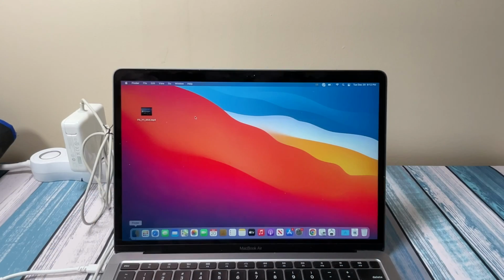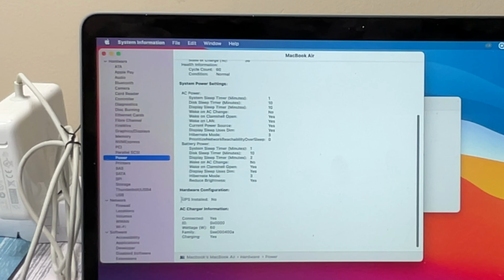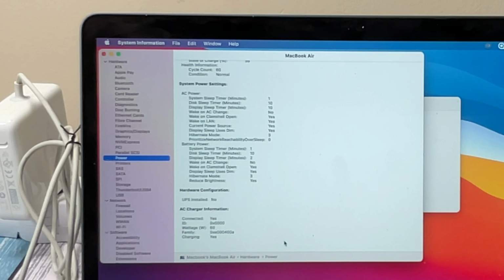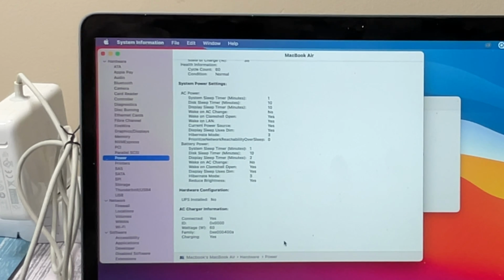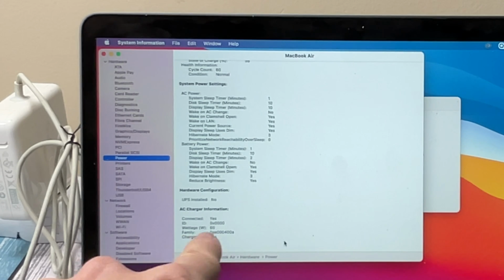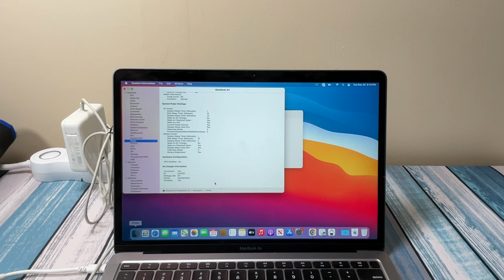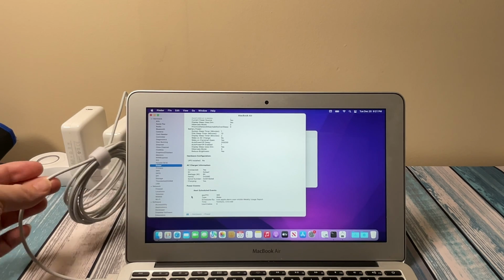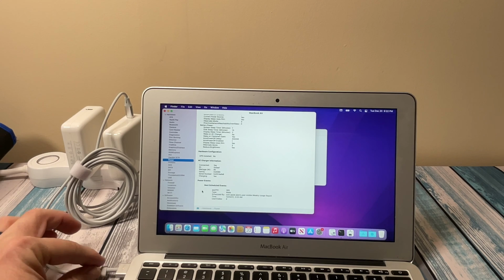Charge ANY Apple MacBook Laptop with ANY Apple Charger!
In this video I will show you how to charge your old macbooks with new apple chargers, and how to charge your new macbooks with old apple chargers!  Works for Magsafe 1, Magsafe 2, USB-C

ELECJET MagSafe to USB-C PD Adapter

USB-C to MagSafe 1 Cable

USB-C to MagSafe 2 Cable

100W PD Power Bank

BLUETTI E3BA Solar Generator